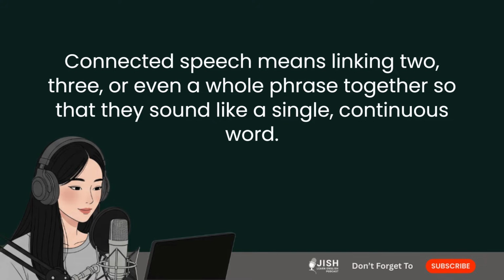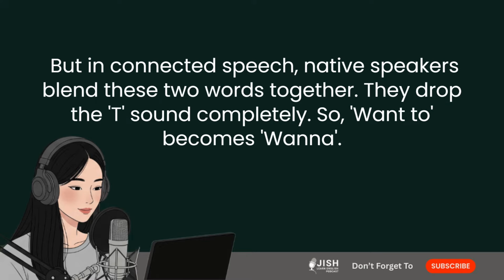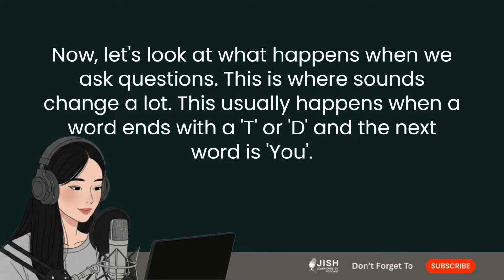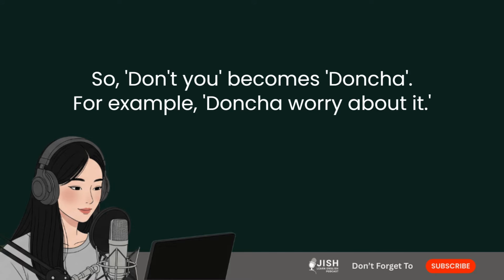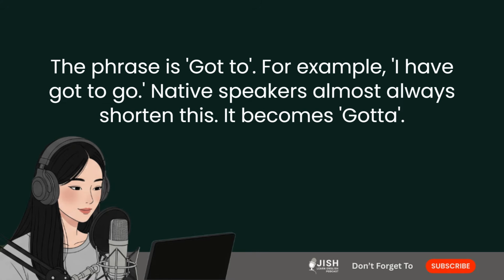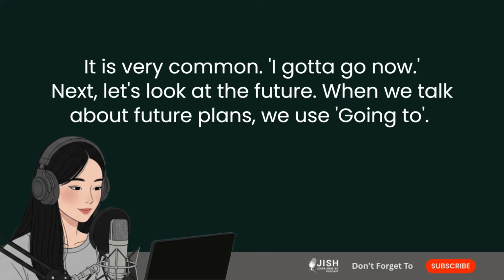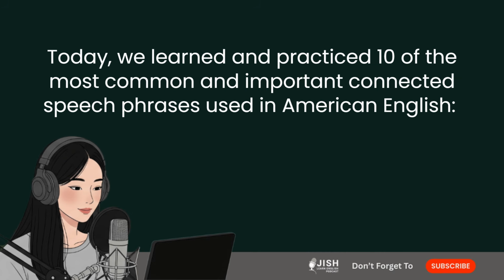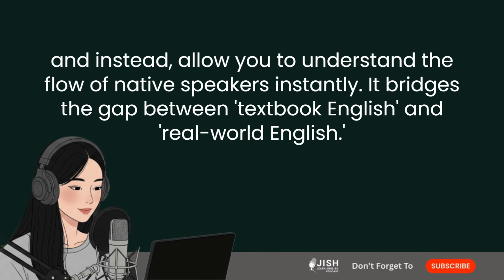English Pronunciation Practice | Connected Speech, Fluency & Listening Skills | English Podcast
Do you find it difficult to understand native English speakers because they seem to speak too fast? Or do you feel like you sound a bit “robotic” when you speak? That’s one of the biggest barriers to feeling natural in English. In this episode of the JISH Learn English Podcast, you’ll discover the secret to fluency: Connected Speech. You will learn 10 essential phrases that native speakers use every single day to link words together.

You’ll also experience slow, natural, podcast-style English, the way people actually speak in daily life — with rhythm, intonation, real flow, and simple explanations that help you understand everything without stress. This method helps you absorb the sounds of American English naturally, the same way children learn their first language.

You’ll understand what phrases like "Wanna," "Gonna," and "Shoulda" really mean, when to use them, and how to pronounce them to sound smoother and more confident.

You’ll learn:
• What Connected Speech is and why native speakers use it constantly
• The difference between "Robot English" (separate words) and "Fluent English" (linked words)
• 10 essential phrases: Wanna, Gonna, Gotta, Hafta, Shoulda, Woulda, Coulda, Doncha, Couldja, and Canya
• How to understand fast English conversations without getting lost
• Practical listening and shadowing exercises to strengthen your pronunciation
• How to use these phrases in real-life situations (like ordering food, making excuses, or saying goodbye)
• How to speak smoothly in real-life conversations with confidence

Why This Episode Helps
Many learners study English words separately, which makes real conversation sound confusing and fast. In this episode, you’ll hear clear, slow, real-style English conversations—like a chat between friends—that train your ear to hear the links between words.
By practicing the tips in this episode, you will:
• Build confidence in understanding fast American English
• Stop translating every single word and start hearing "chunks" of language
• Learn the rhythm and tone of real English speech
• Develop fluency by using natural contractions like "Gonna" and "Wanna"
• Strengthen your brain’s ability to process English without pausing
• Sound less formal and more friendly in casual conversations

🎧 This Podcast is Perfect For:
• ESL learners at A1, A2, and B1 levels who want to improve English fluency and confidence
• Students wanting to enhance spoken English, pronunciation, and listening skills
• Anyone who wants to speak English naturally in everyday situations like restaurants or coffee shops
• Learners looking for American English speaking and listening practice
• People searching for an English podcast for beginners or easy English learning podcast
• Listeners who want to improve English listening and speaking through shadowing practice
• Self-learners who enjoy slow, supportive, friendly English lessons
• IELTS learners who want to improve listening, speaking, and everyday communication
• ESL learners looking for clear, simple, natural English input

How to Use This Episode
Listen, repeat, shadow, and practice. Pause anytime, speak with me, and let your English grow step by step.
Share your experience in the comments — which phrase (Wanna, Gonna, Shoulda) was new for you?
Keep practicing daily — and grow your English confidence with JISH Learn English Podcast.